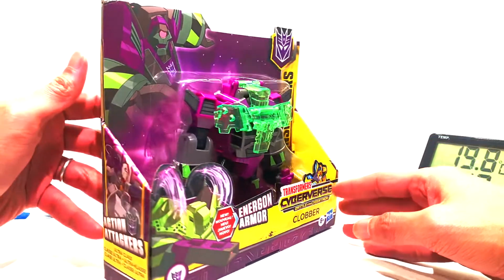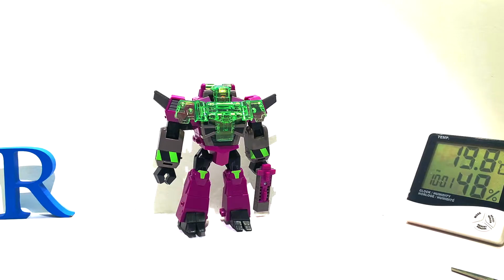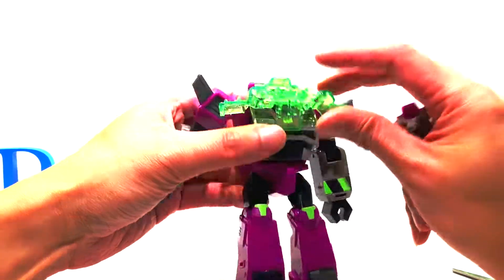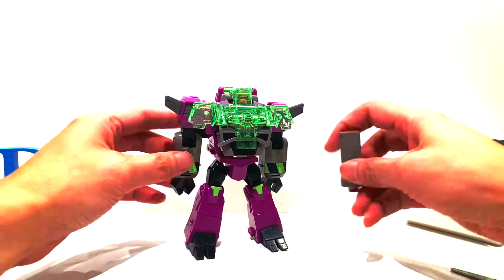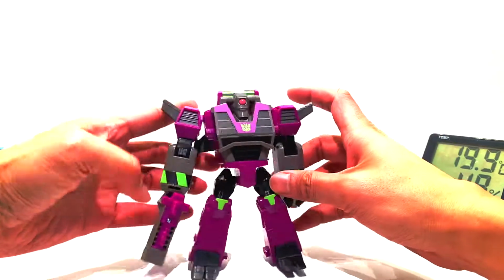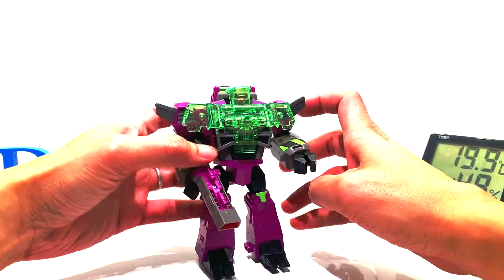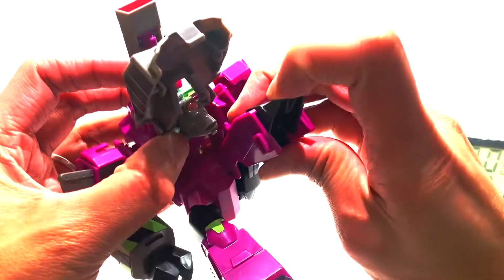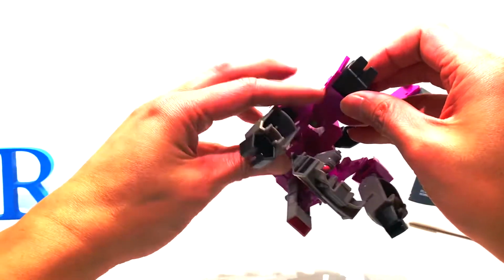Transformers Cyberverse Clobber: Countdown to Xmas 2020 Day 8